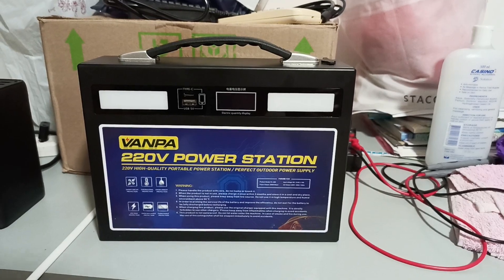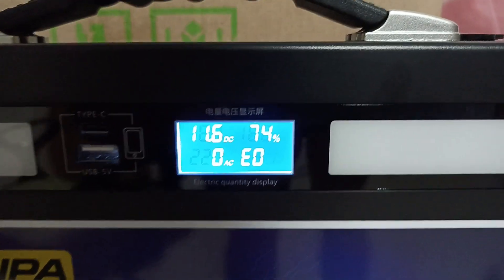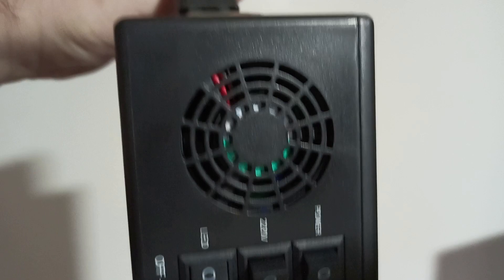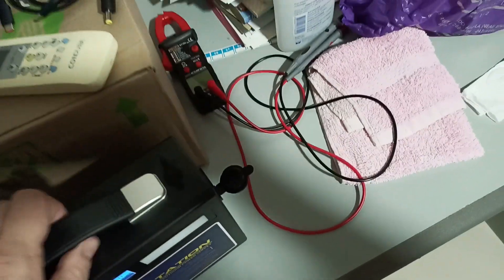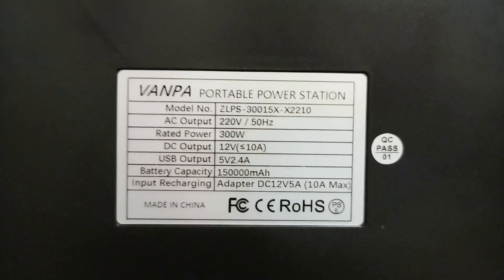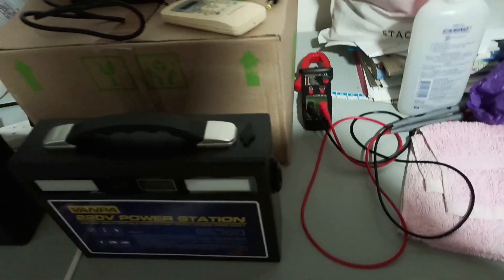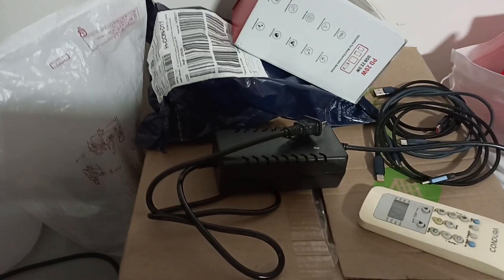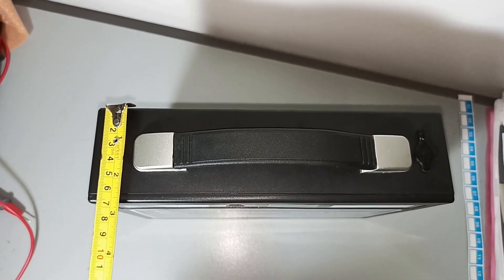VANPA Power Station 300W - Review & Battery Capacity Test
Is the VANPA Power Station worth your money? Find out, if the advertised battery capacity stands up to the test.

I reviewed the VANPA Power Station 300W / 150Ah (150000mAh).